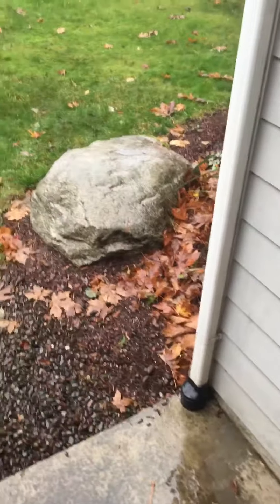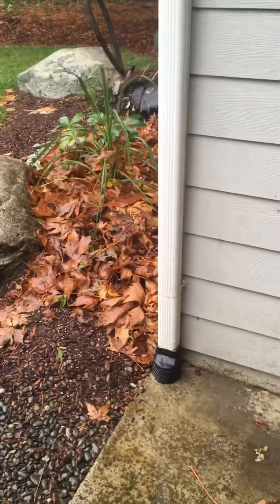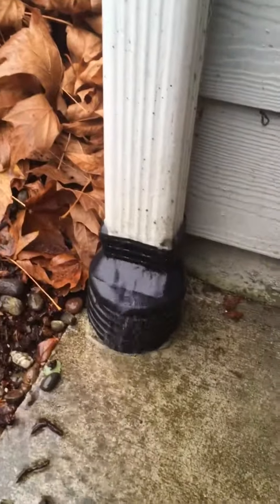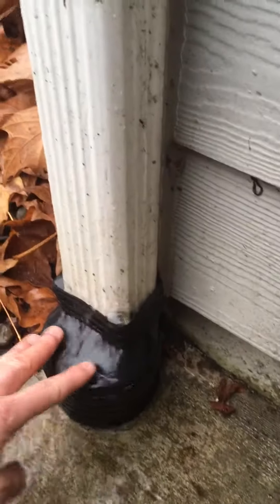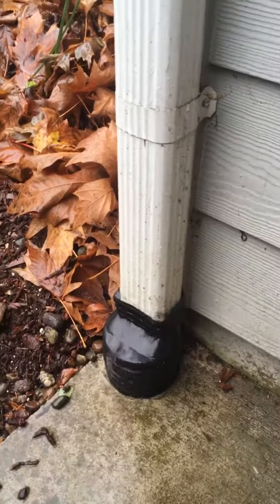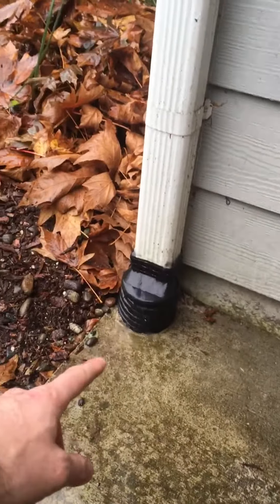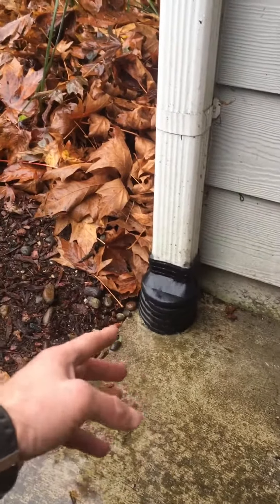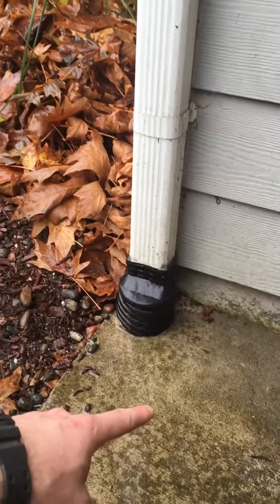How To Find A Clogged Downspout Drainage Pipe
An inspector from Allegiance Home Inspection finds and highlights a clogged drain pipe. For this reason we love the trap baskets that can be installed on downspouts to collect debris and we love inspecting in the rain!

It is a great idea to walk around your home occassionally while it is raining to observe what the water is doing.

Allegiancehomeinspection.net